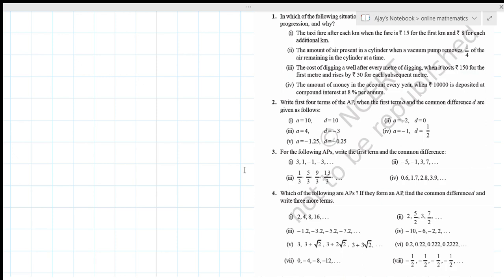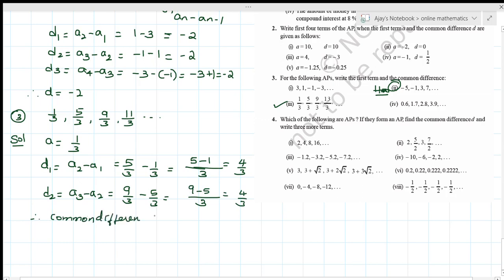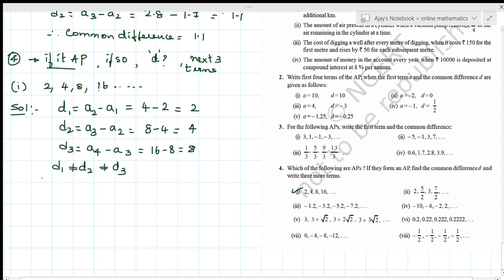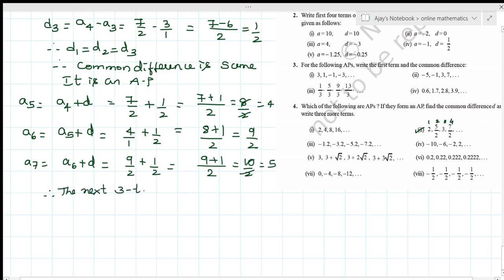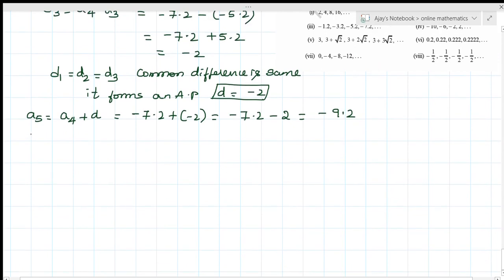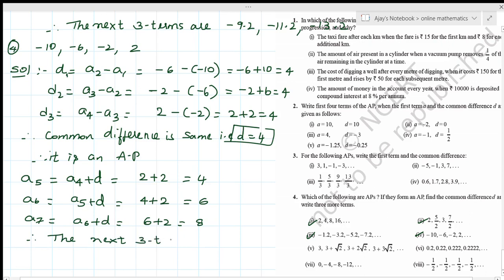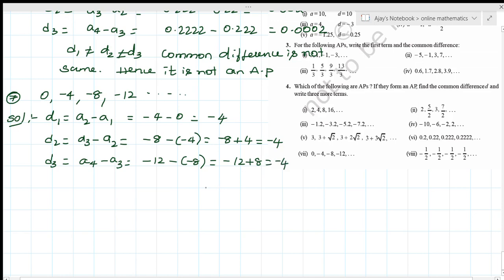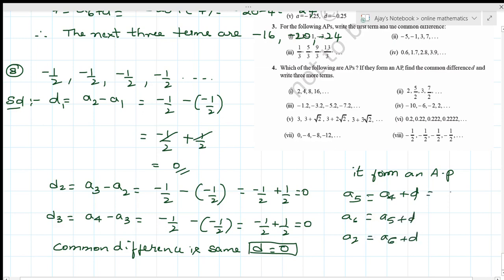Arthematic progression part 4 CBSE /Karnataka Stateex5.1/1.1 Vijay Vikarama Academy,Attibele